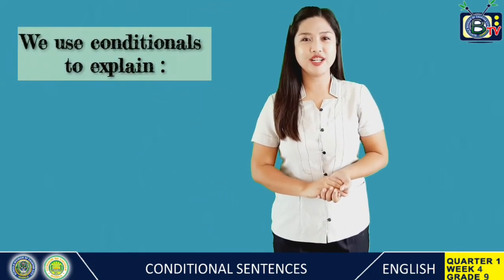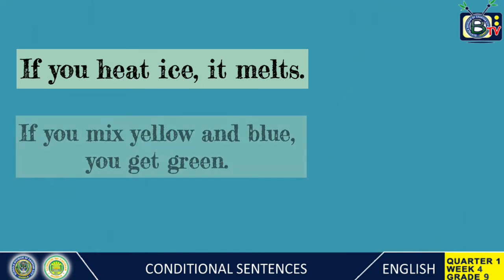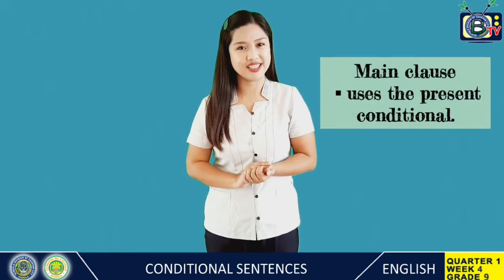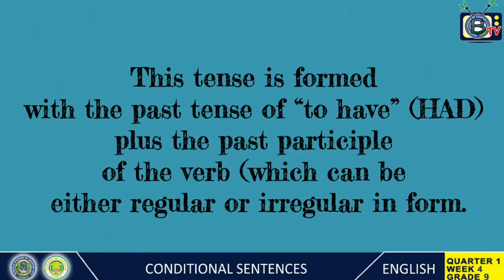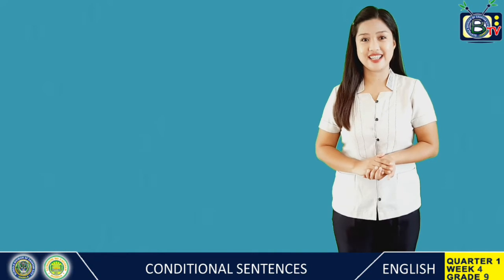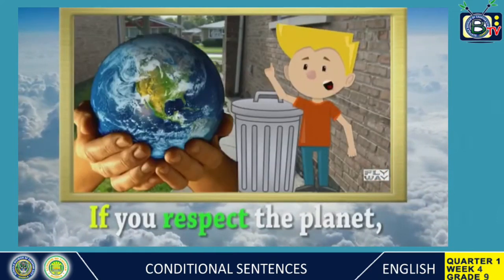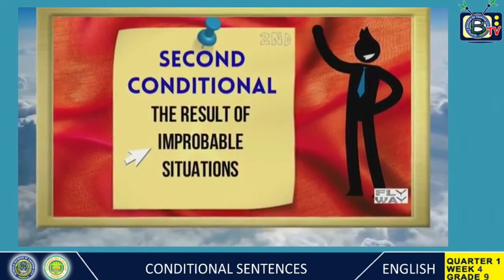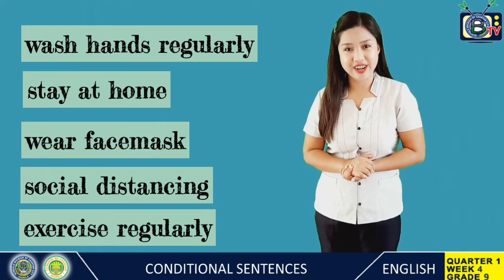ENGLISH - Q1 - W4 - G9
Topic: Conditional Sentences
Teacher: Lyramae M. Gacili